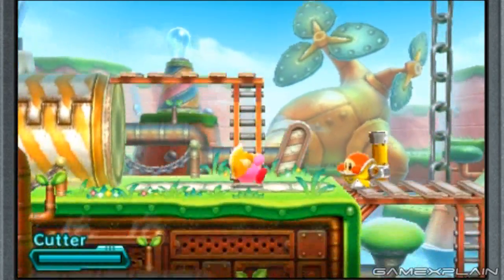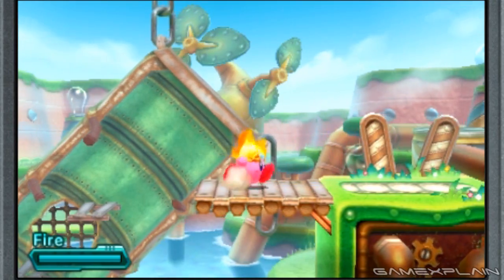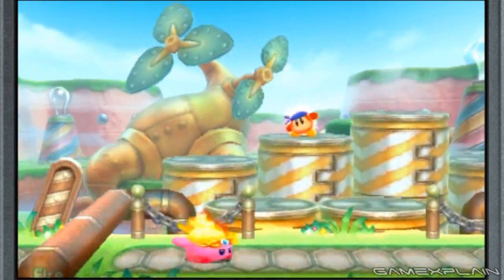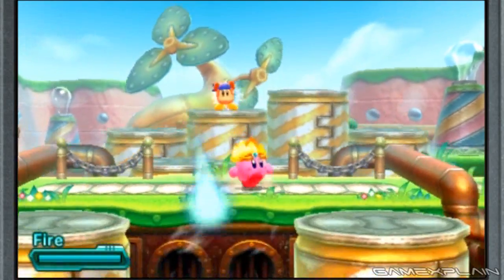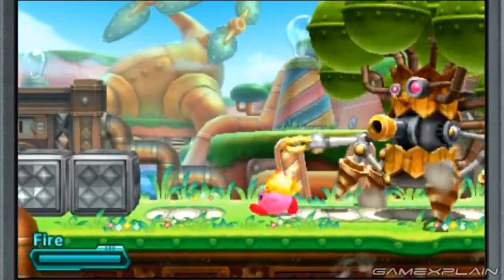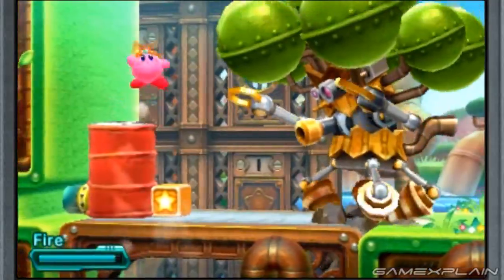We Played Kirby: Planet Robobot - Hands-On Preview (3DS)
We went hands-on with Kirby: Planet Robobot for the first time and tried a couple of levels, and found out what it's like using the Robobot itself as well as a ton of its transformations--including one that's never been seen before! Get all the details in our Kirby: Planet Robobot preview!